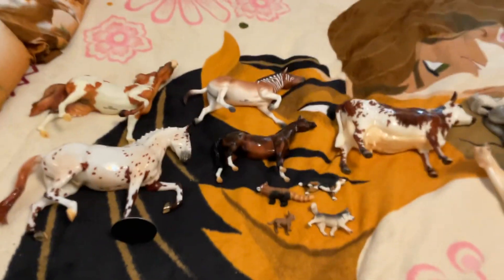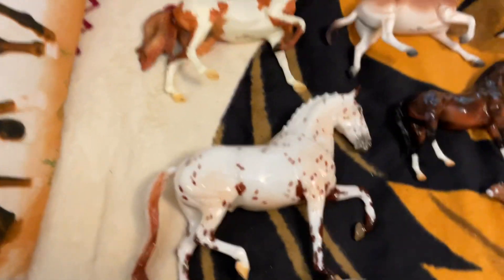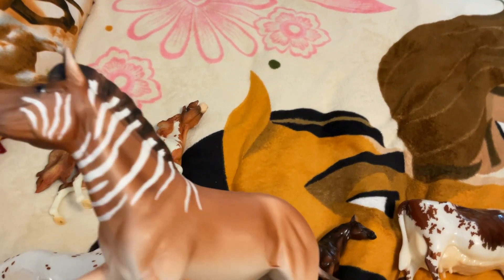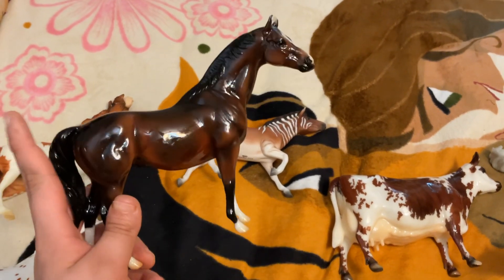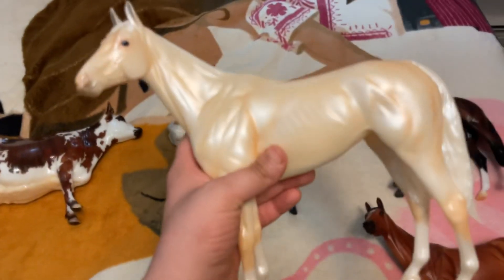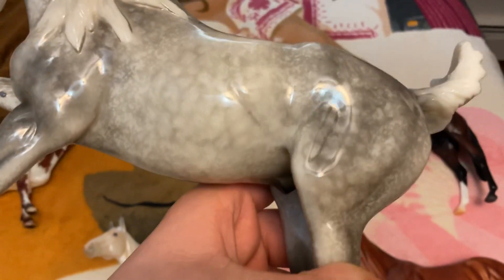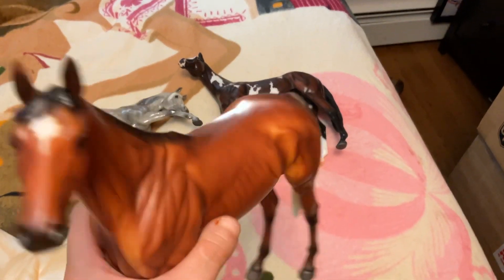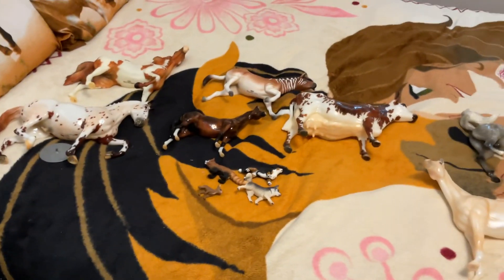Breyerfest 2024 Haul: Part 3